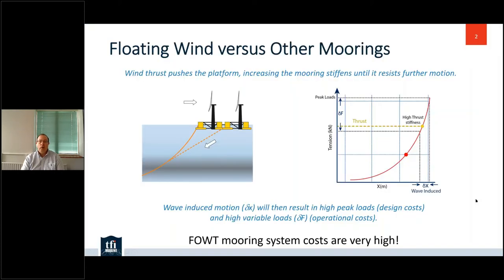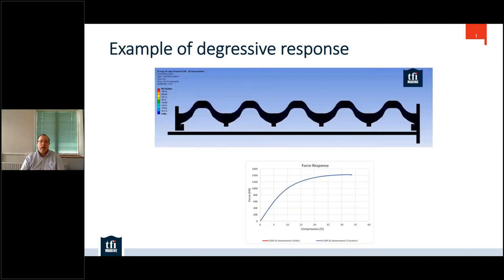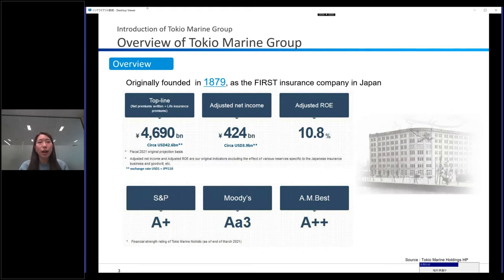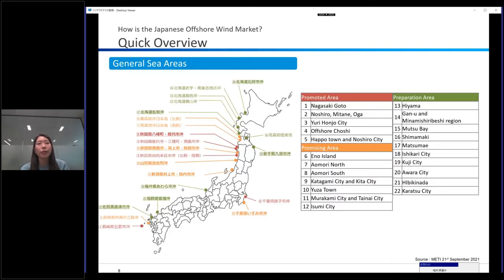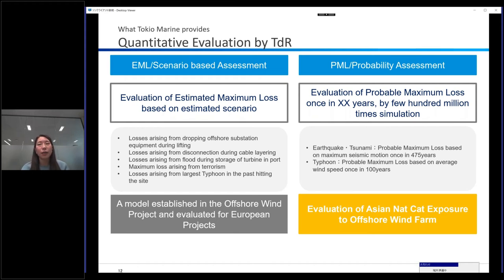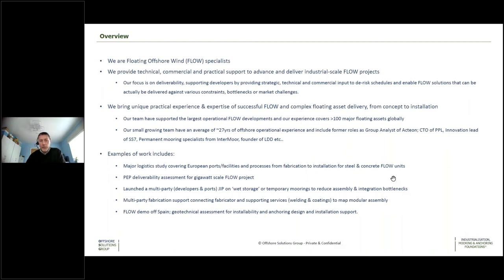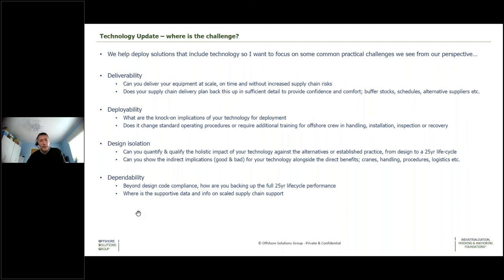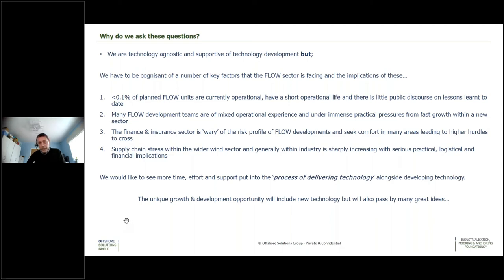2022 Offshore Wind Technology Updates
Please watch a 60 minutes webinar organized by the World Forum Offshore Wind during which three excellent offshore wind experts discuss the latest offshore wind technology updates.

Chiaki Motooka at Tokio Marine
Will Rowley, CEO at Offshore Solutions Group
Paul McEvoy, CTO at Tfi Marine